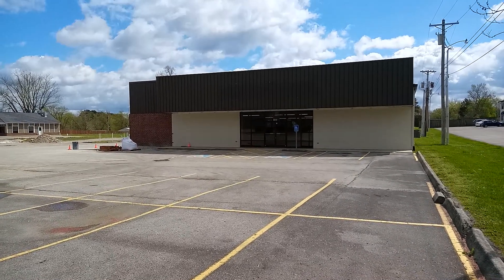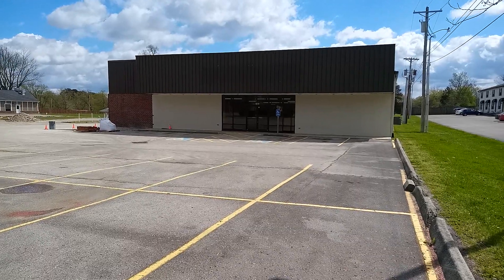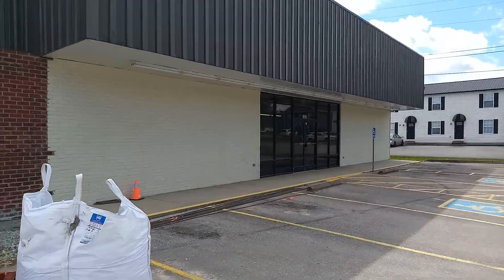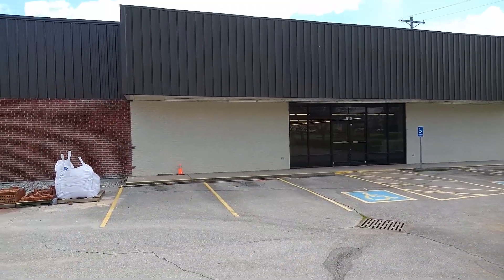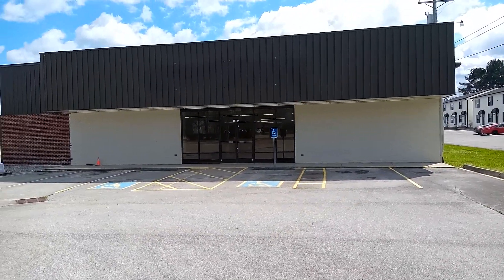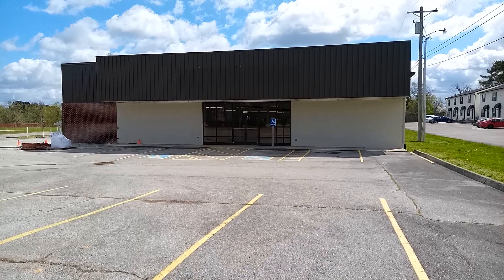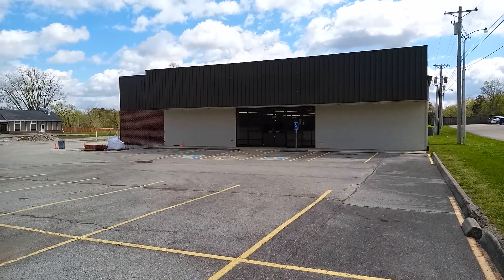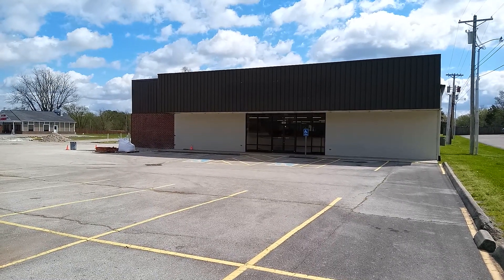Exploring Abandoned Dollar General | 4 years empty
Dollar General moved 4 years ago, across from the High School to a newer, building Dollar General was not doing well where they were at and, decided to make a move, all the employees kept their jobs, thank god. In the video my phone got a call sorry about that hope you enjoy the video.